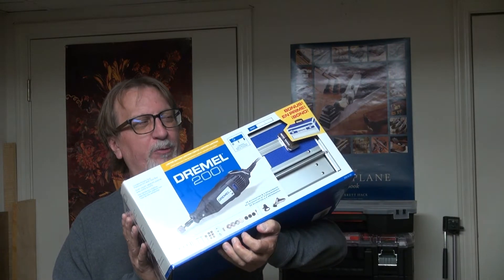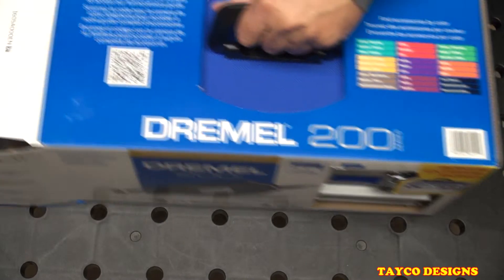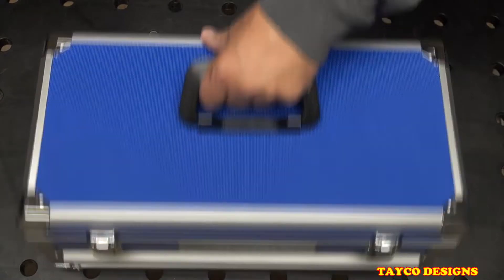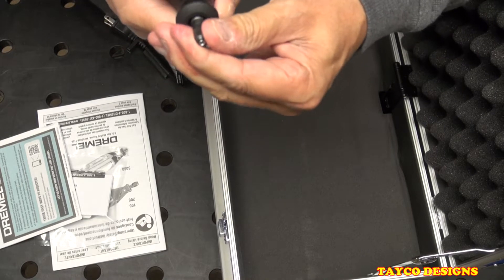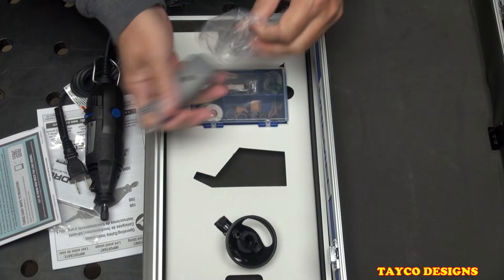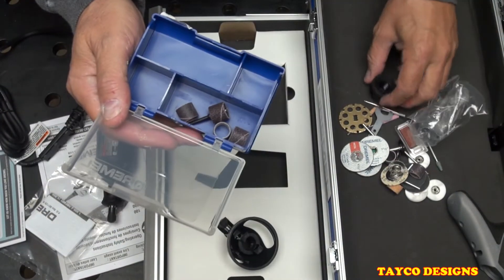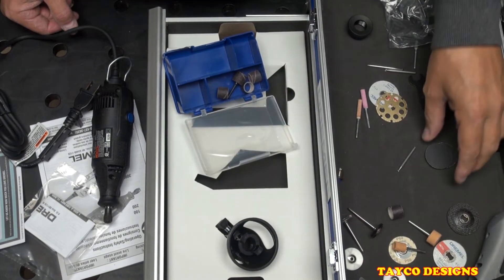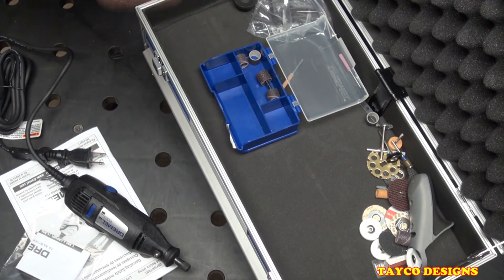Dremel Kit With Model 200 And Accessories Sold By Lowes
Dremel is probably the most recognized name in the rotary tool market. Lowes is now offering their Dremel 200 in a kit with accessories and tool box for $59.99, normally $99. Come see what is included in this kit and why I think its a great deal for the money.